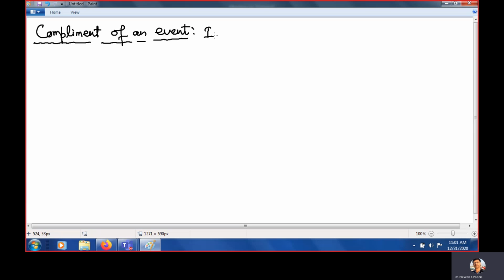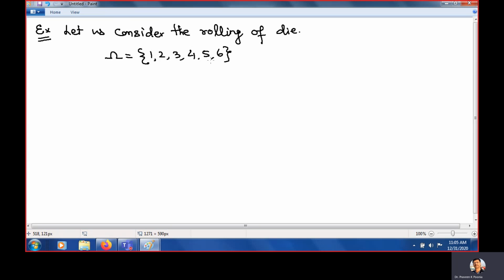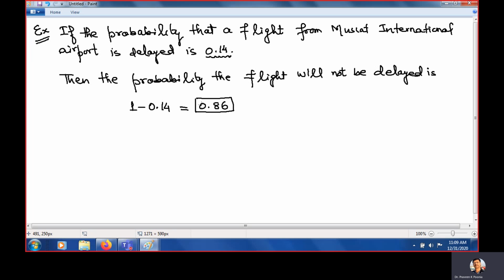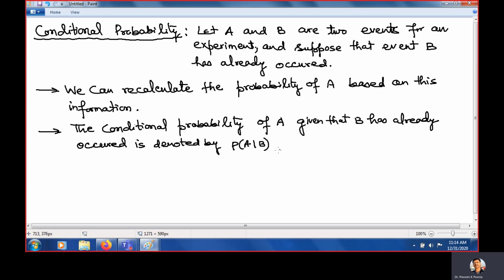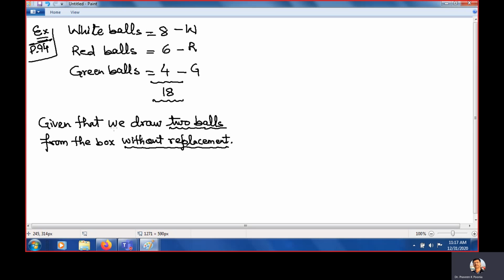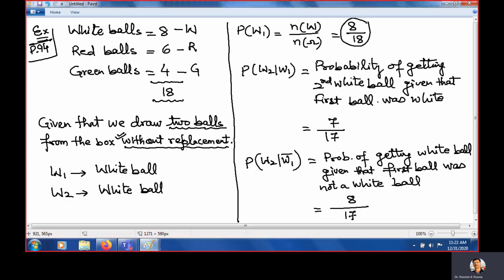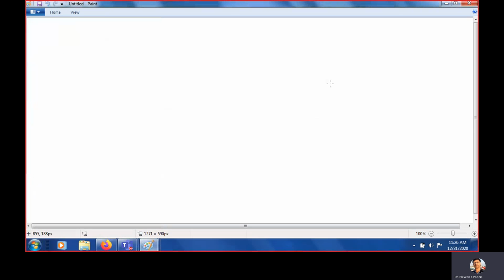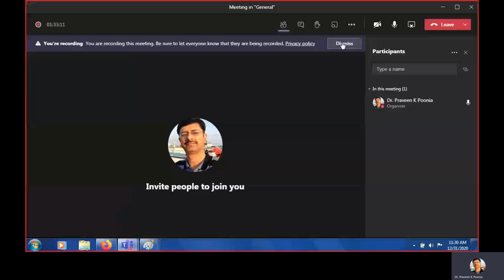FPMA0902, Week-15, Compliment, Conditional Probability